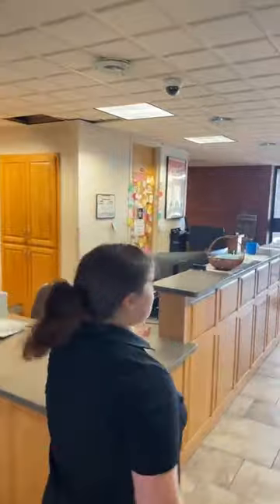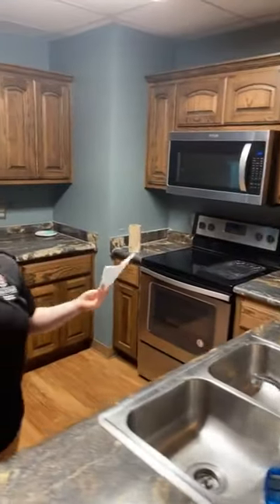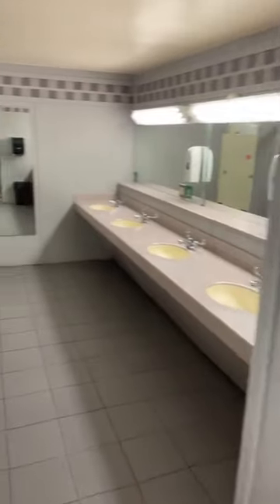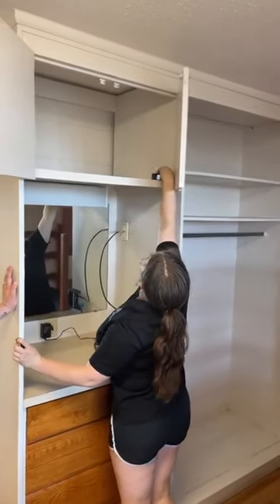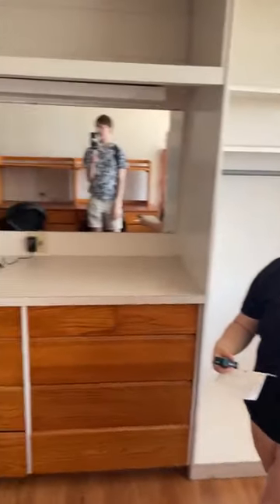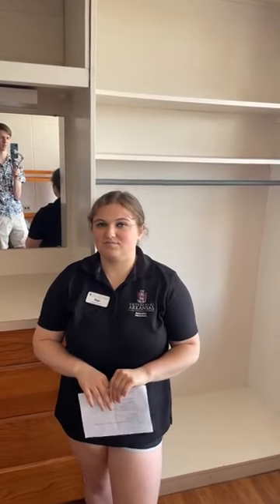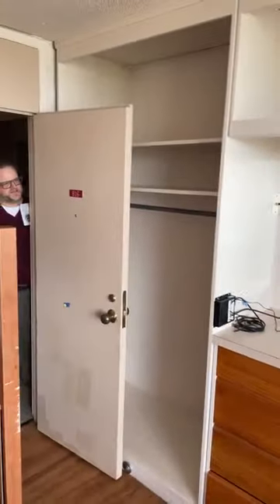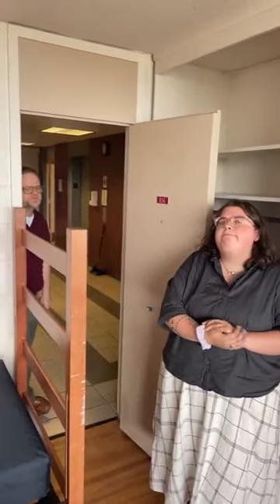2022 Reid Hall Tour | UARKHOME Live!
Located on the north side of campus, Reid is one of three female-only residence halls at the University of Arkansas. It features a gym, a sun room, a full kitchen and much, much more!

0:00 Introduction
0:30 Location
0:58 Front Desk
1:23 Blue Room
2:08 CRE Introduction
3:13 Sun Room
3:58 Gym
5:09 Kitchen and Living Room
7:08 Laundry
9:00 Floor Layout
10:30 Room Layout